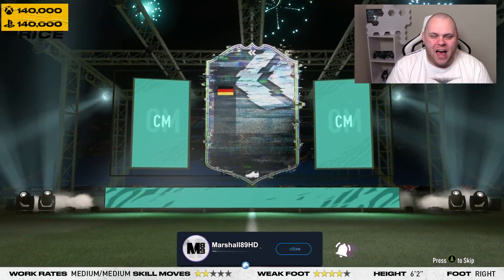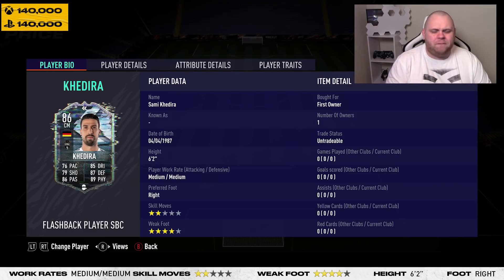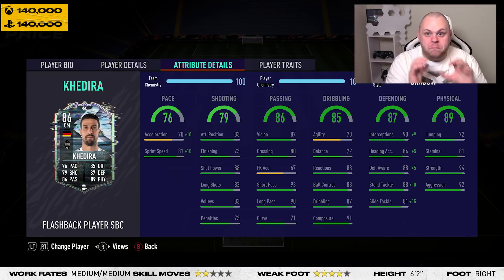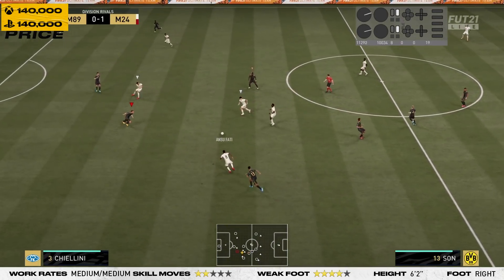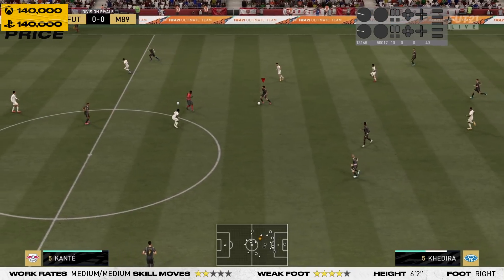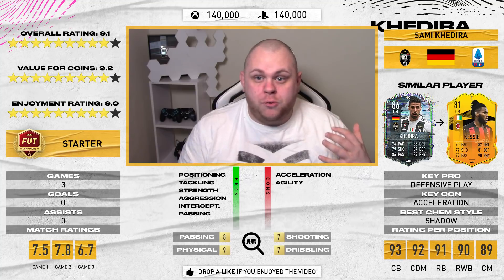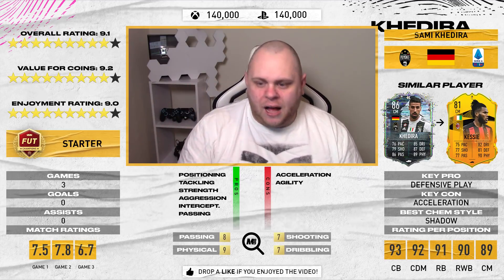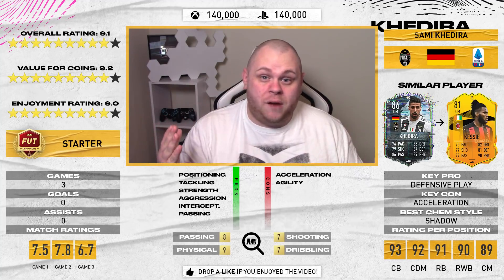FIFA 21 FLASHBACK KHEDIRA PLAYER REVIEW | 86 KHEDIRA REVIEW | PLAYER REVIEWS | FIFA 21 Ultimate Team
FIFA 21 Flashback Khedira Player Review | FIFA 21 Player Reviews
FIFA 21 Flashback Khedira | FIFA 21 Player Review | 86 Flashback Khedira FIFA 21 Ultimate Team

Video Summary:
Today we'll be testing out FIFA 21 Flashback Khedira , FIFA 21 Flashback Khedira Player Review , FIFA 21 Flashback Khedira Review or 86 Flashback Khedira FIFA 21 in a FIFA 21 Ultimate Team Player Review! If you want to catch any future FIFA 21 Player Reviews , check out ( FIFA 21 Player Reviews )